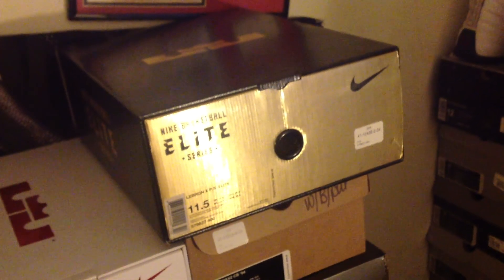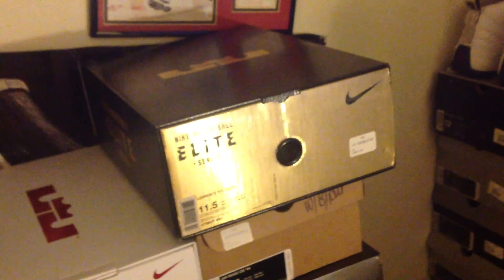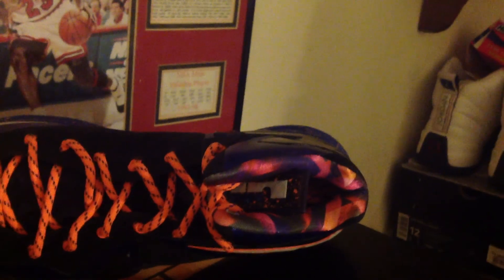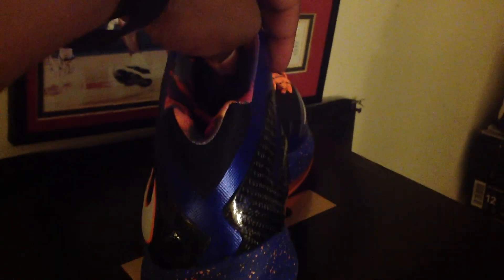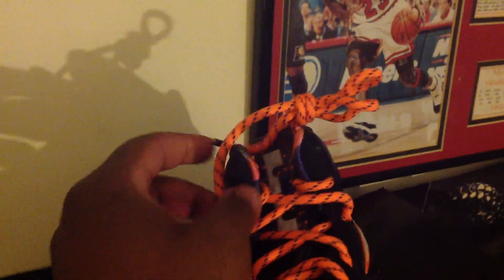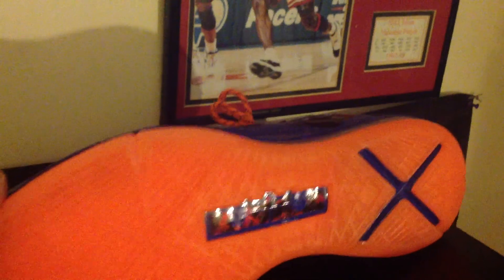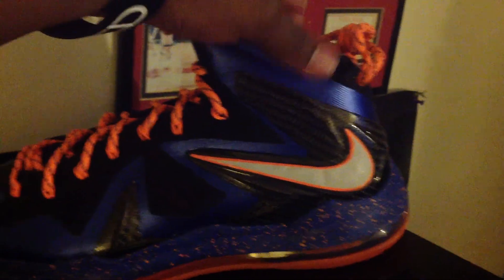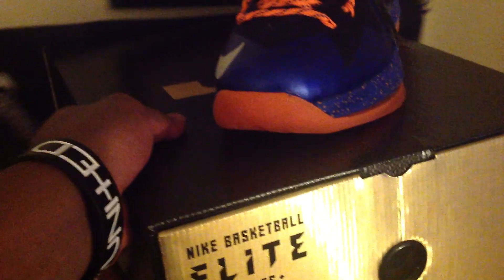Lebron 10 elite "superhero"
A look the Lebron 10 elite "superhero"